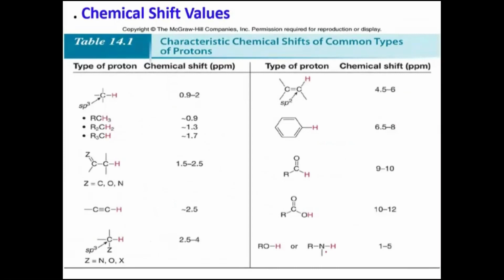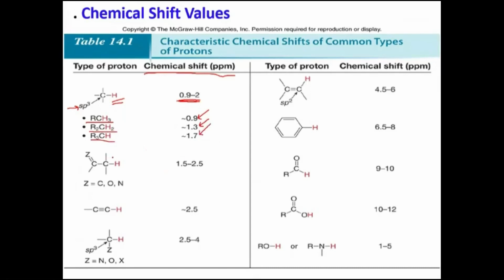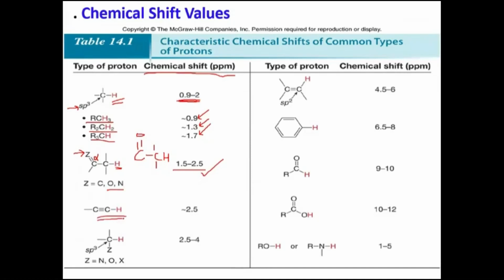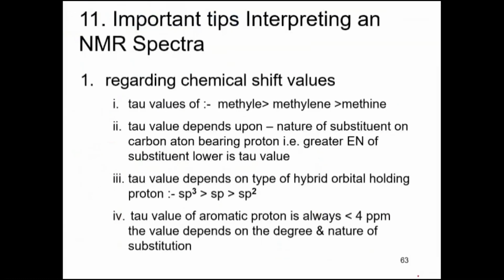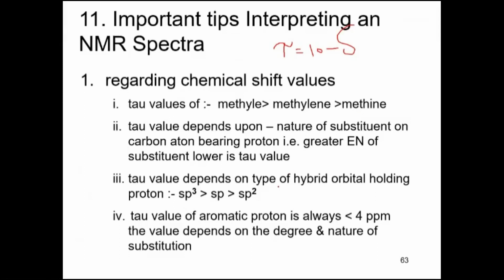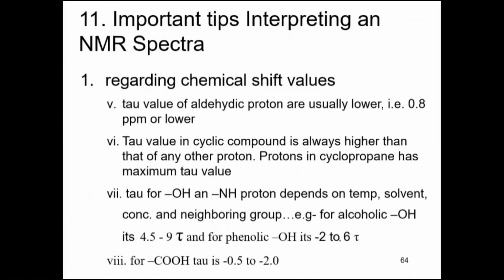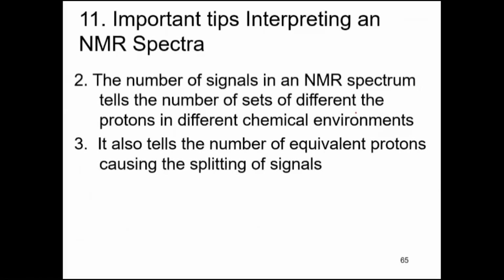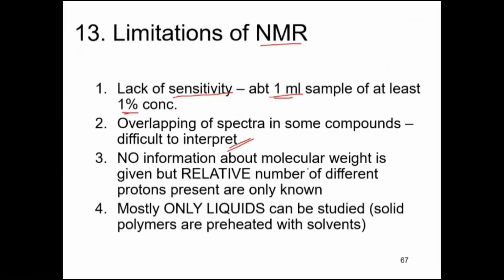NMR Interpretation tips | Part 9 - Nuclear Magnetic Resonance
Subtopics: Interpretation of NMR Nuclear Magnetic Resonance)
Topics: NMR Spectroscopy
Subject: Pharmaceutical Analysis, Chemical Analysis

Reference books used:
1. Principles of Instrumental Analysis By Douglas A. Skoog, F. James Holler, Stanley R. Crouch · 2017
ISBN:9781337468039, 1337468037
Published:27 January 2017
Publisher: Cengage Learning
Language: English

2. Fundamentals of Analytical Chemistry By Douglas A. Skoog, Donald M. West
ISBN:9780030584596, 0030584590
Page count:859
Published:1982
Digitized:17 February 2010
Language: English